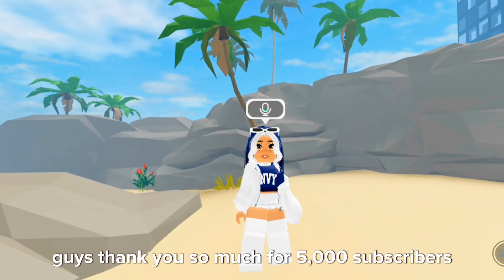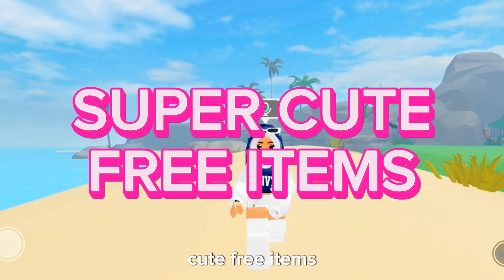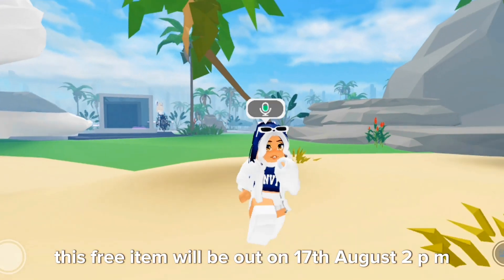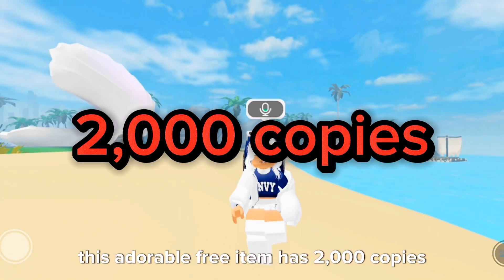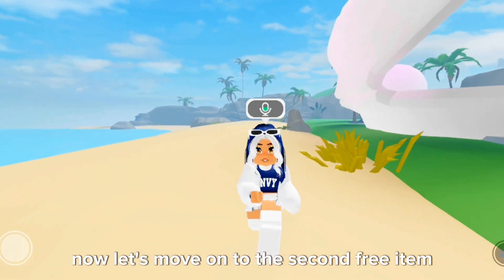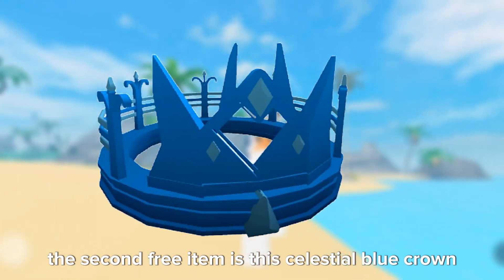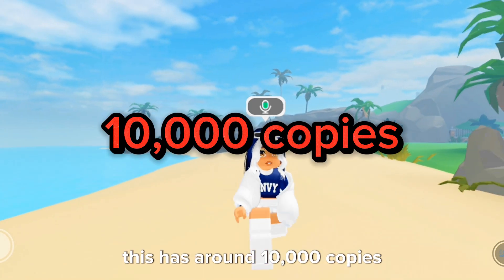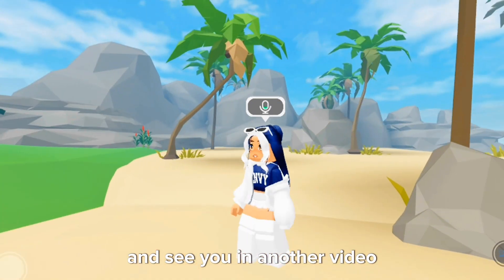*HURRY* CUTE FREE ITEMS IN ROBLOX 2023